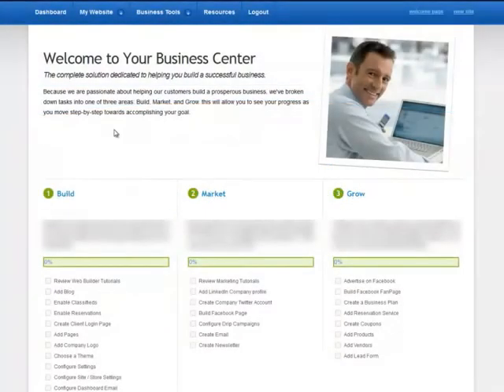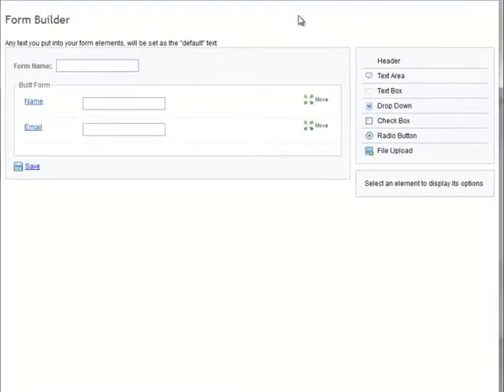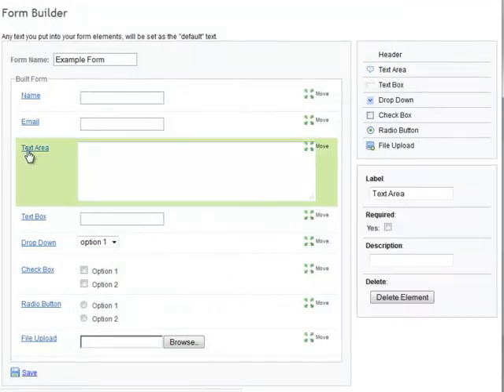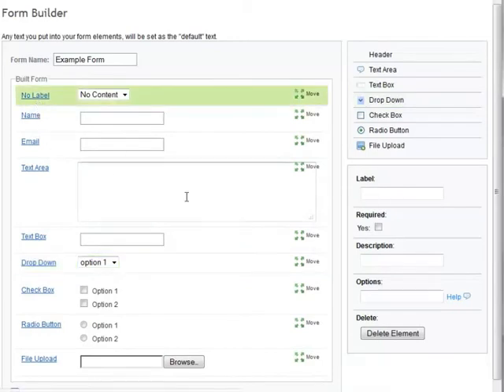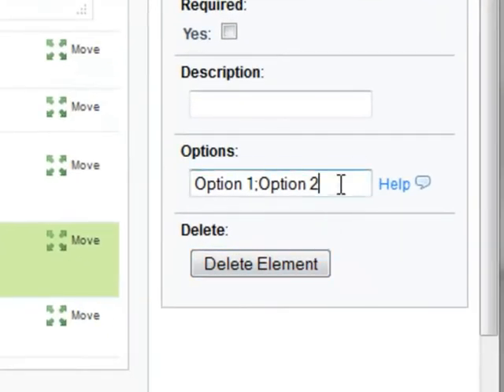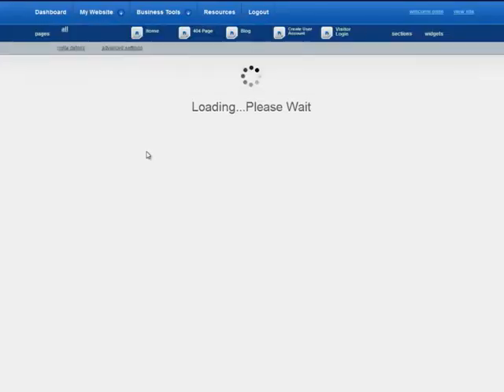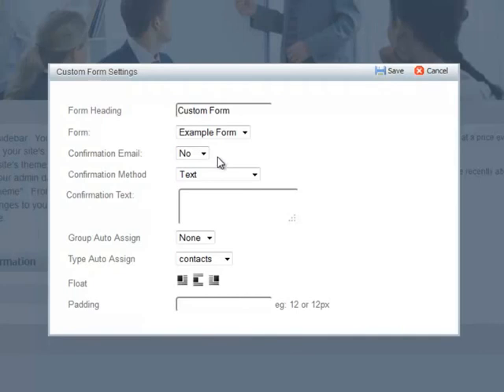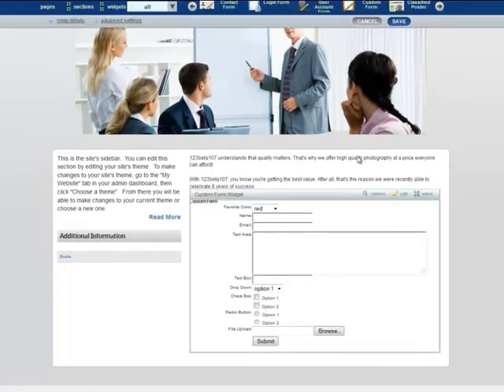Using the Form Builder